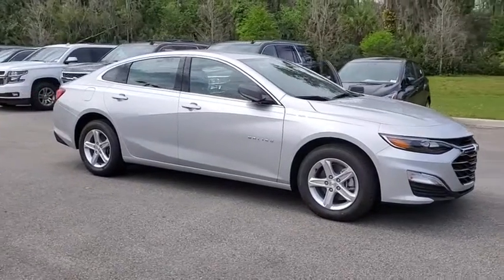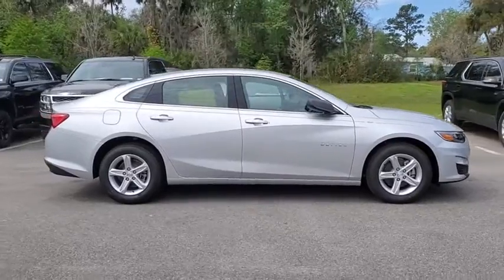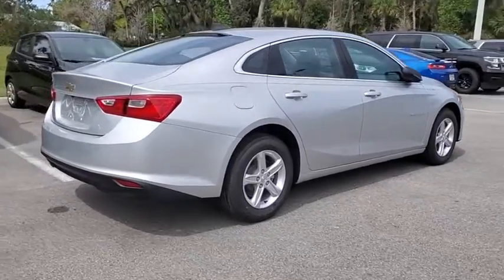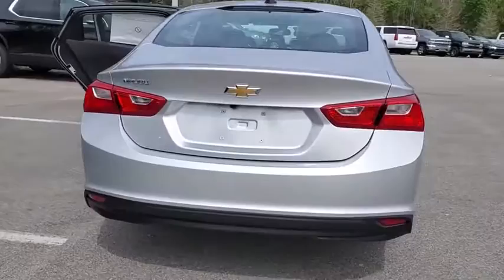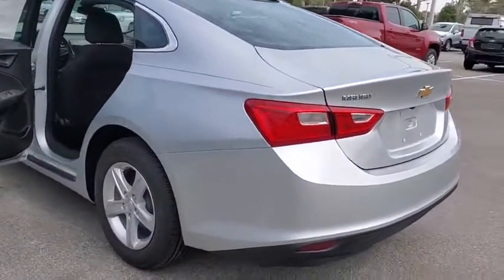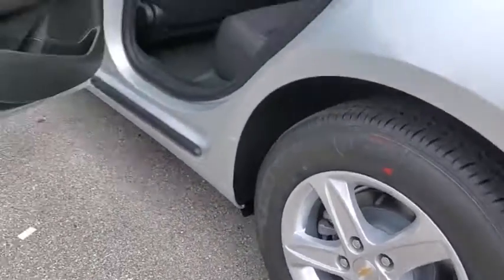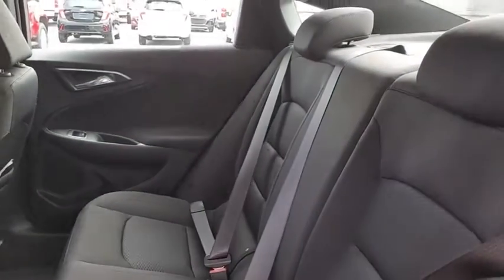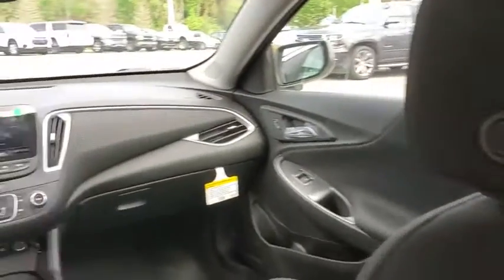2020 Chevrolet Malibu New Smyrna Beach, Port Orange, Edgewater, Daytona Beach, Deland, FL F103229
Silver Ice Metallic New 2020 Chevrolet Malibu available in New Smyrna Beach, Florida at New Smyrna Beach Chevy. Servicing the Port Orange, Edgewater, Daytona Beach, Deland, FL area.

*LIFETIME WARRANTY - UNLIMITED TIME & MILES* $4,648 off MSRP!1.5L DOHC Jet Black Cloth. Silver Ice Metallic 2020 Chevrolet Malibu LS 1LS FWD CVT Price includes: $1000 - Chevrolet Select Market Conquest Purchase Private Offer Program. Exp. 03/31/2020 $1750 - GM Consumer Cash Program . Exp. 03/31/2020 - /NSB Tax Time Down Payment Assistance!!!$500 - Exp. 03/31/2020 Financing is required with approved credit./ - /NSB Tax Time Trade Up Bonus Cash $1,000 - Exp. 03/31/2020 -must trade a 2011 or newer vehicle with under 80k miles./
LPO  CARGO NET,AUDIO SYSTEM  CHEVROLET INFOTAINMENT 3 SYSTEM  8 DIAGONAL COLOR TOUCHSCREEN  AM/FM STEREO.